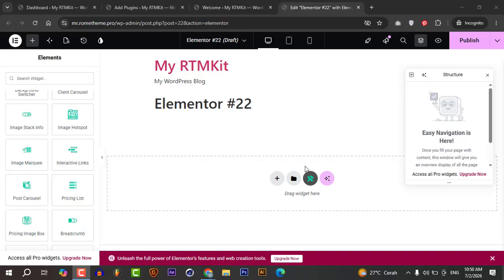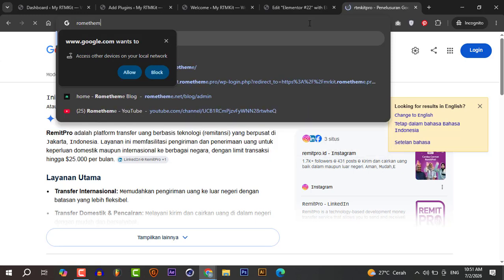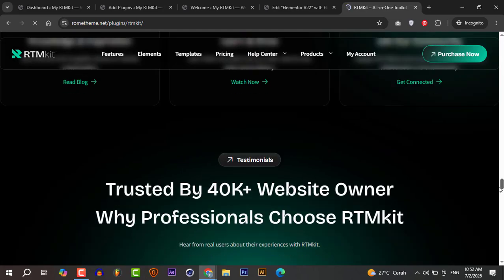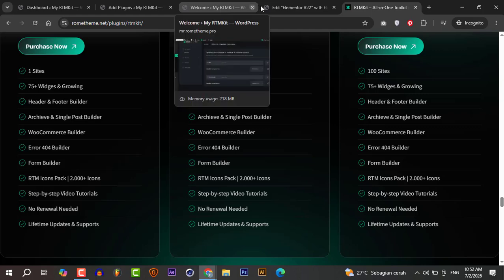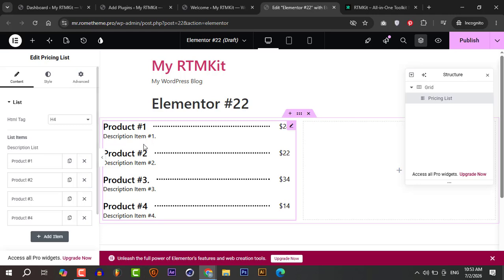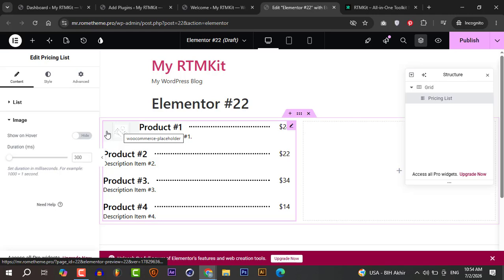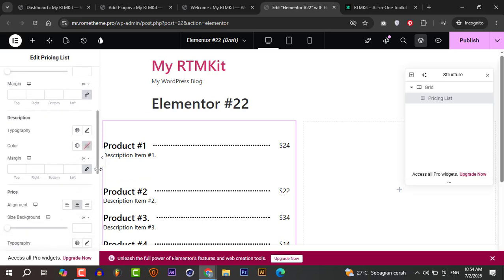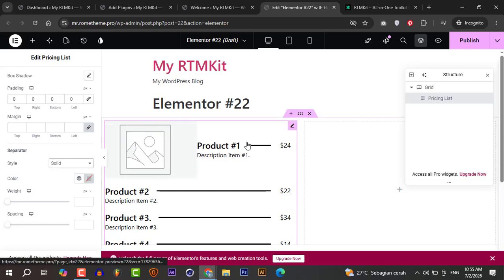How to create Pricing List in Elementor with RTMKIT PRO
# How to Create a Pricing List in Elementor with RTMKit PRO

Want to display your products, services, restaurant menu, or pricing packages in a professional and visually appealing way? In this tutorial, you'll learn how to create a fully customizable Pricing List in Elementor using RTMKit PRO—no coding required.

In this step-by-step guide, we'll show you how to:

✅ Add and customize the Pricing List widget
✅ Create attractive service and product price displays
✅ Customize typography, colors, spacing, and layouts
✅ Add images, descriptions, and pricing details
✅ Improve user experience with a clean and professional design
✅ Build pricing sections faster with RTMKit PRO

Whether you're creating a restaurant menu, salon price list, agency services page, fitness packages, or any business pricing section, RTMKit PRO makes the process simple and efficient.

🚀 RTMKit PRO helps you build better Elementor websites with 75+ powerful widgets, advanced customization options, and professional design tools that streamline your workflow.

💡 Perfect for:

* Web Designers
* Freelancers
* Agencies
* Business Owners
* Elementor Users
* WordPress Developers

🔗 Learn more about RTMKit and Elementor resources:
Visit Rometheme for templates, plugins, and website-building solutions.